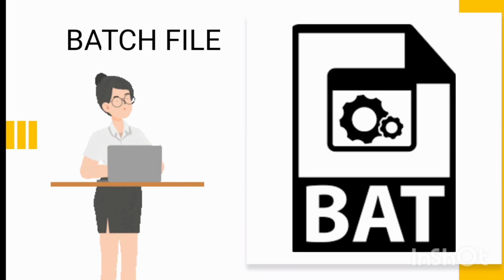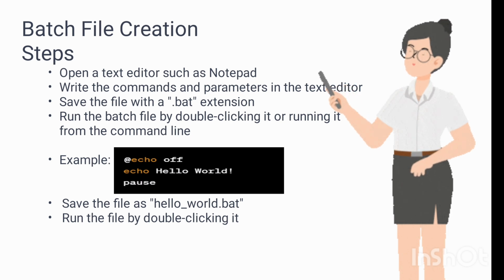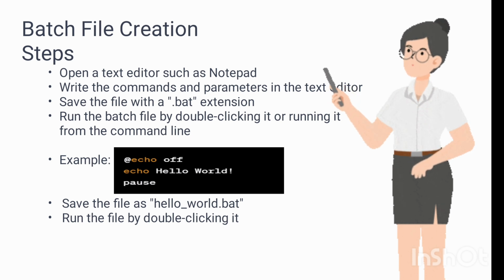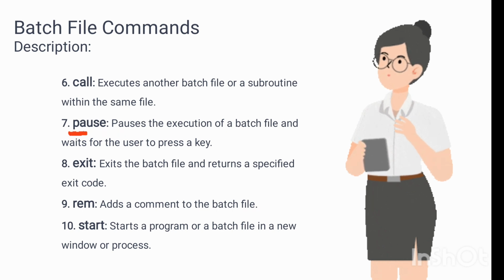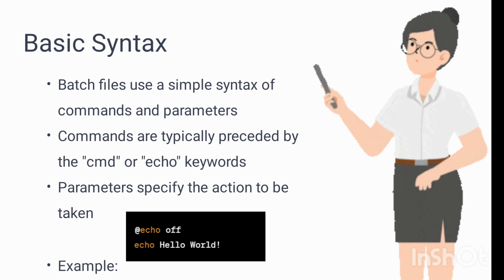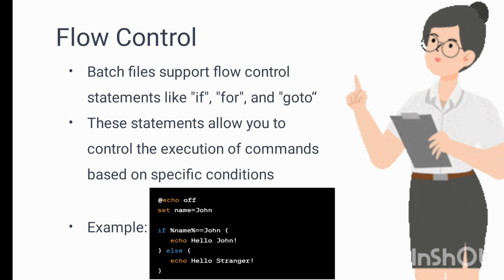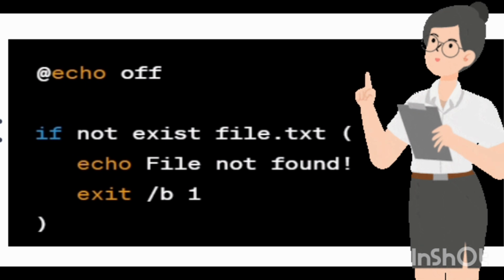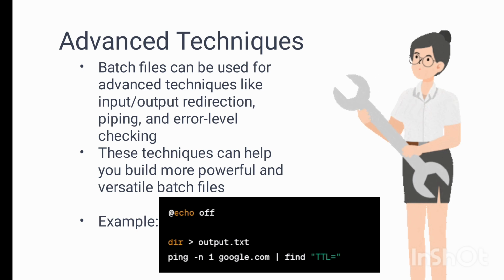Batch File Basics#windows